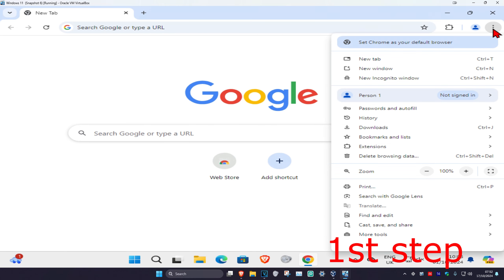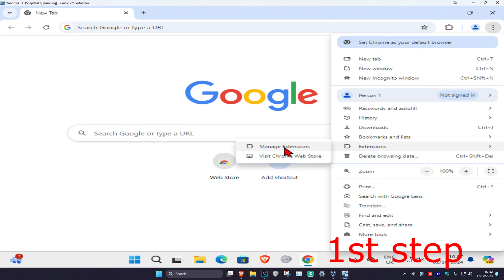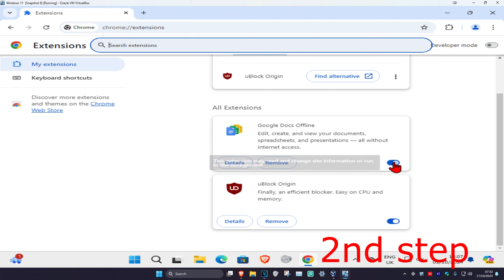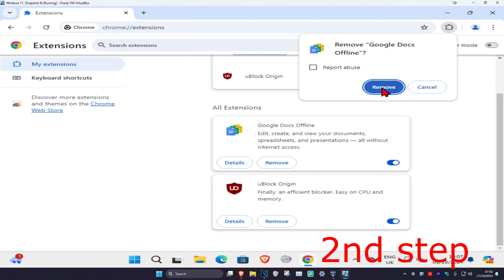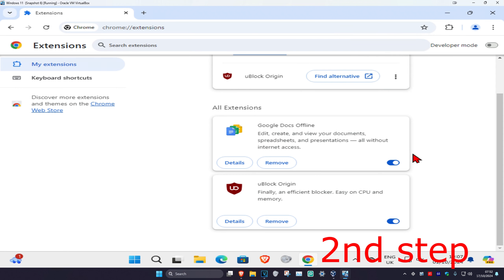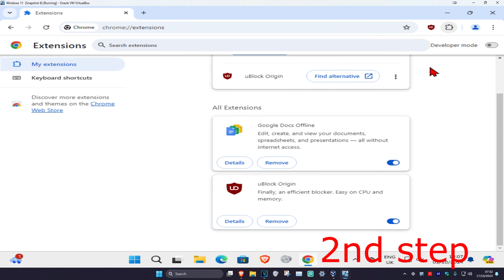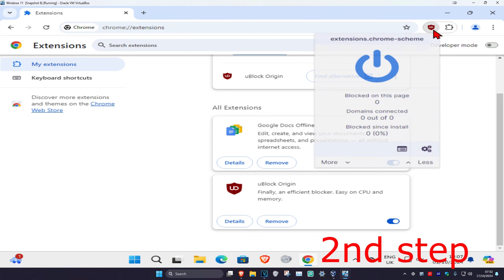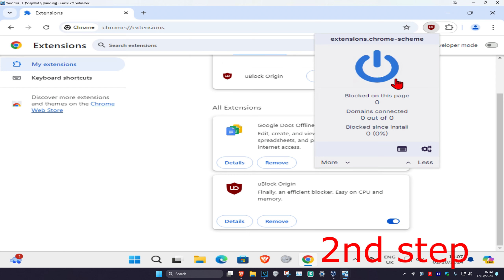How To Disable Extensions in Google Chrome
In this tutorial I am going to show you guys how to disable extensions, without uninstalling/removing them,  in the Google Chrome web browser.